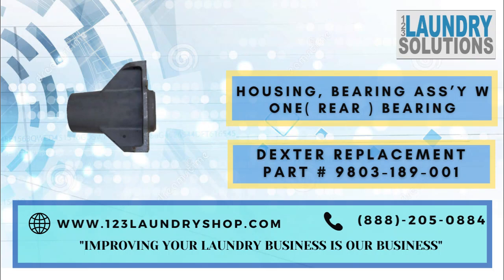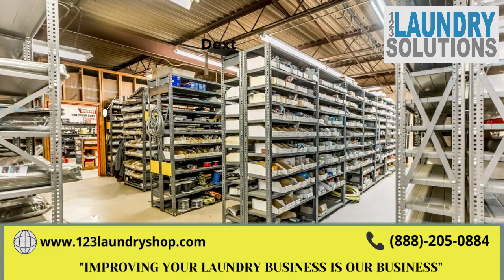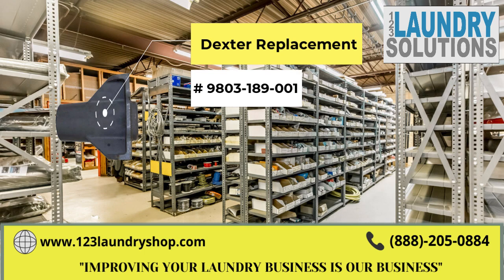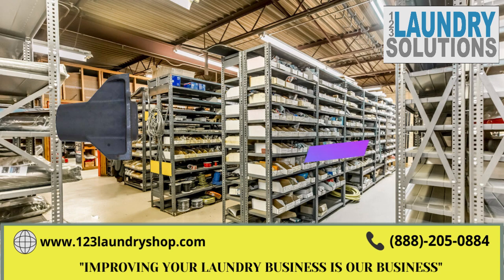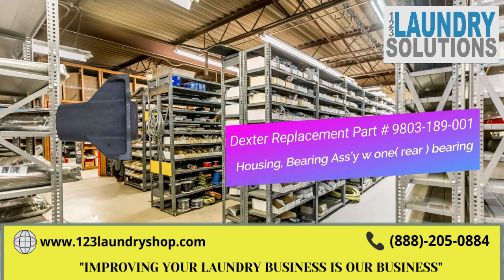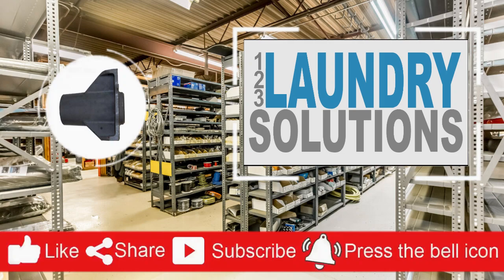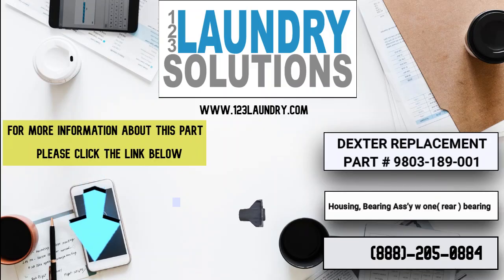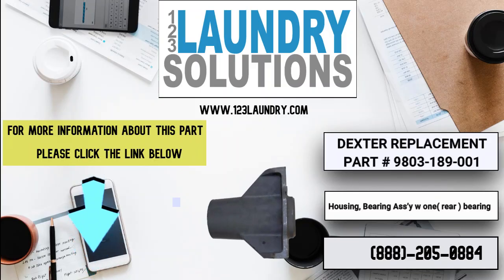Dexter Replacement Part # 9803-189-001 Housing, Bearing Ass’y w one( rear ) bearing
See Below